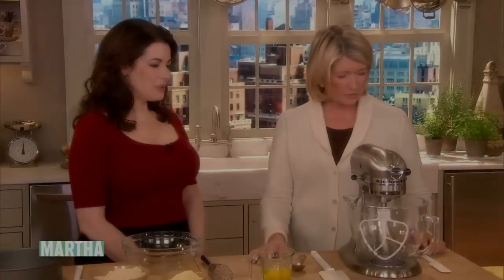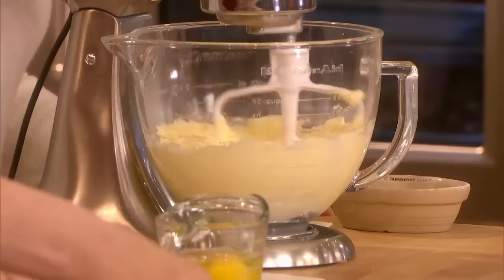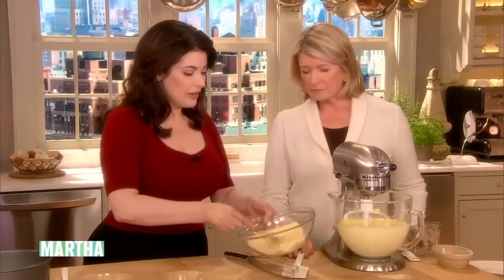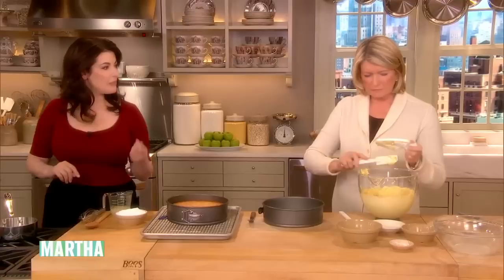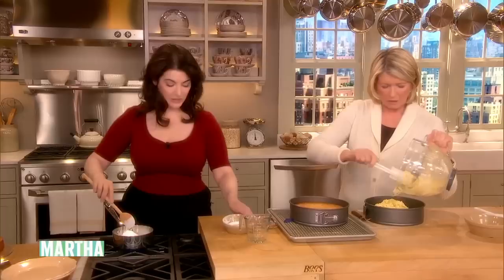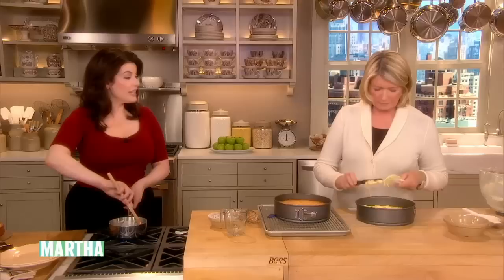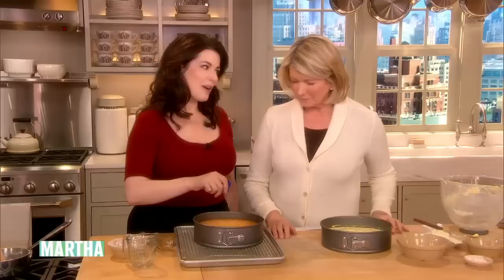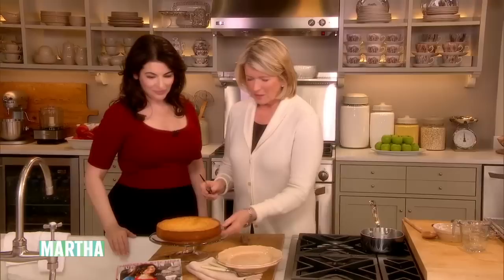Lemon Polenta Cake with Nigella Lawson - Kitchen Wisdom - Martha Stewart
Recipe Polenta Cake with Nigella Lawson?socsrc=soc_yt_Food_ms_kw_MSC104__

Food writer Nigella Lawson makes a tasty lemon polenta cake, and explains how to make the recipe gluten-free.